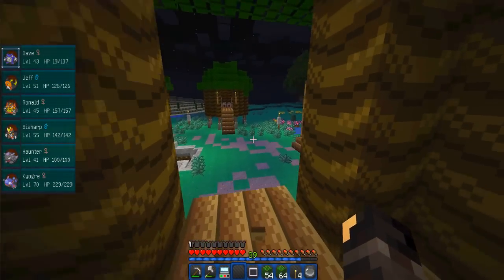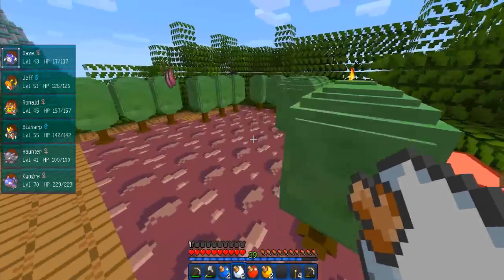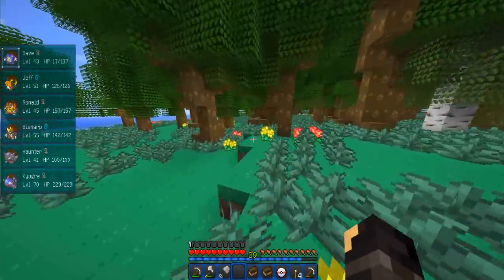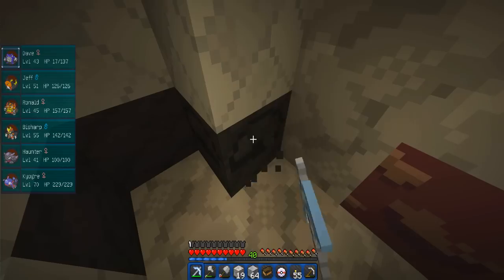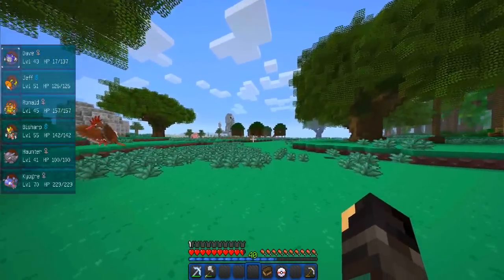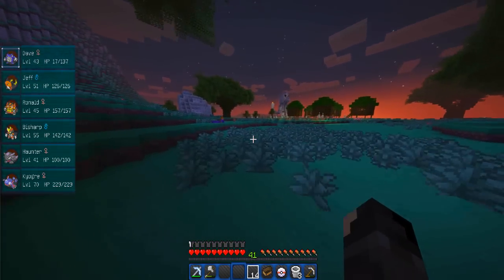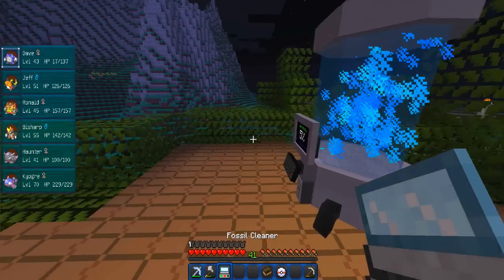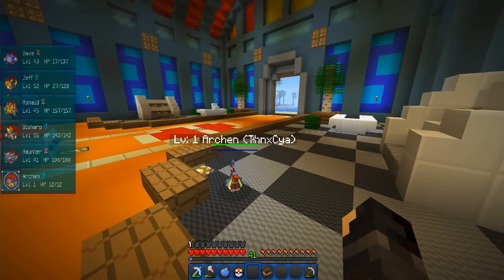Minecraft PixelCore PIXELMON Let's Play! - Ep12 (Fossil Frenzy!)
TeamTC! *CAN WE GET OVER 750 LIKES? :O*

JOIN ME ON OUR CUSTOM BUILT PIXELMON SERVER AS I QUEST WITH MY PIXEL PALS THEDIAMONDMINECART, THINKNOODLES AND PERPETUALJORDAN!

My Partners in Pixels are -